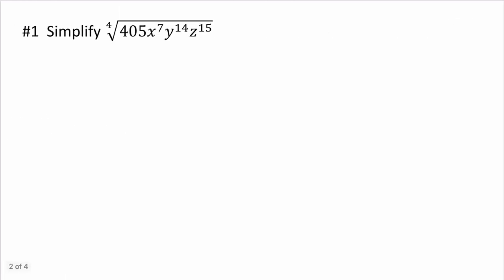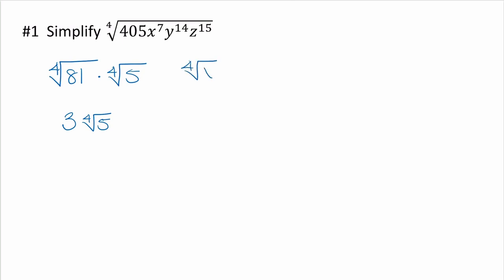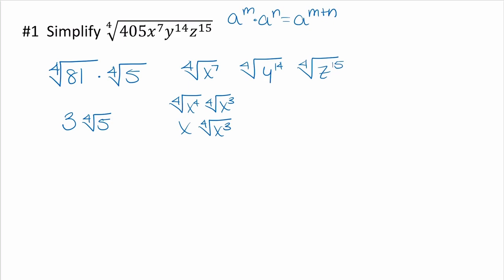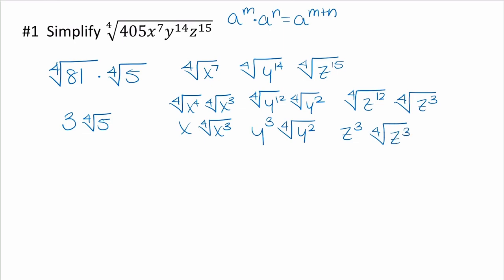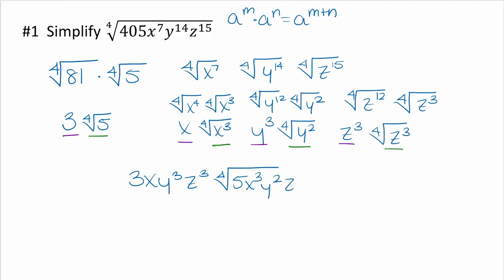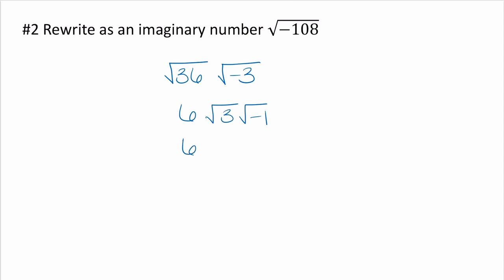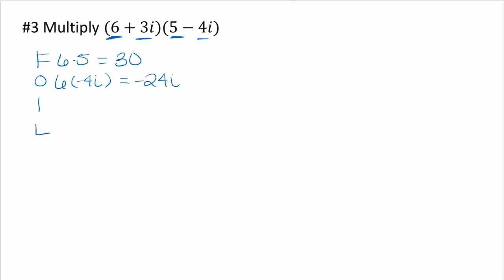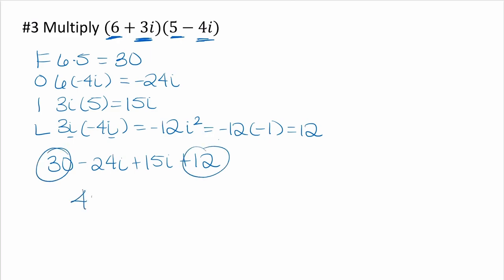5.09 Unit 5 Test Part 2 Help Video